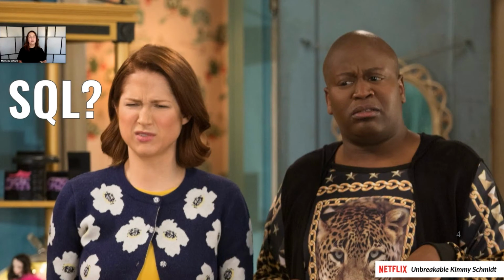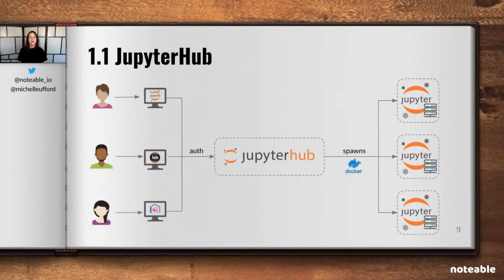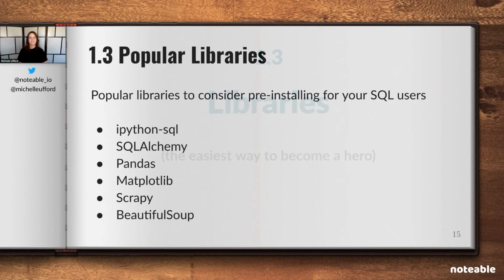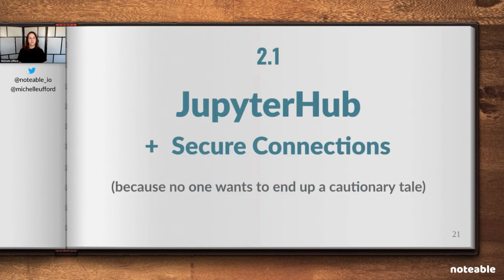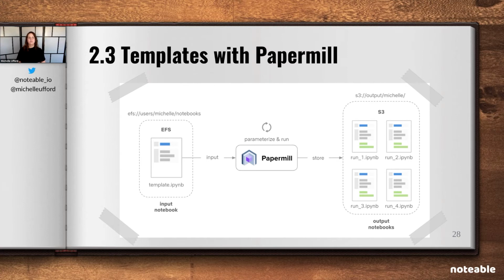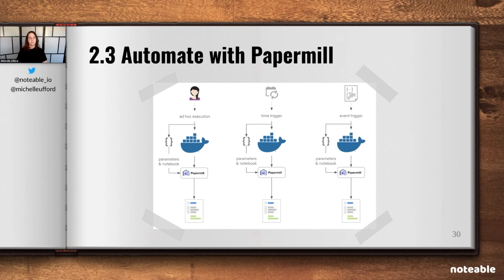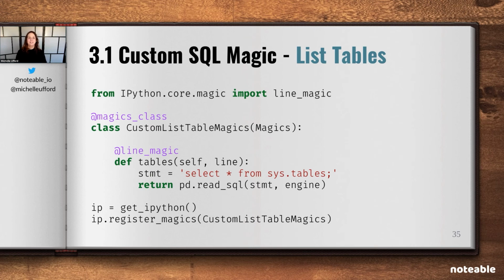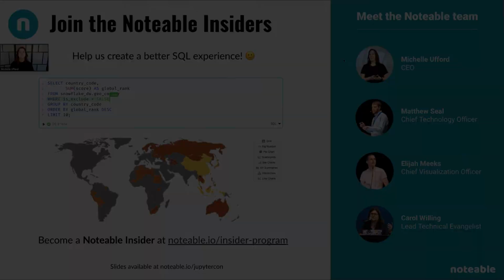Michelle Ufford- Supercharging SQL Users with Jupyter Notebooks | JupyterCon 2020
Brief Summary
In this talk, we’ll describe how Jupyter notebooks can be leveraged to significantly uplevel the data experience for SQL users. We’ll do this by introducing a 3-tier action plan that describes how companies such as Netflix have successfully created a well-integrated SQL experience within Jupyter. Users will walk away with a practical plan & helpful resources to implement in their own environments.

Outline
In this talk, we’ll share a practical action plan for how Jupyter notebooks can significantly uplevel the data experience for your SQL users. We’ll do this by introducing a three-tier action plan that describes how companies such as Netflix have successfully created a well-integrated SQL experience within Jupyter.

This action plan will cover how to: - build a strong foundation that makes SQL more accessible for your users - increase productivity with a secure & integrated user experience; and - customize & extend SQL support to meet the unique needs of your organization.

We’ll first look at why notebooks are so appealing for SQL users and explore some of the traditional challenges they often face when working with notebooks. We’ll describe how JupyterHub can be leveraged as a solid foundation and the advantages of doing so. We’ll then describe how adding SQL magics & popular libraries to your JupyterHub environment can lead to a dramatically better experience for your users, and we'll offer some suggestions to get you started.

Next, we’ll discuss how a secure & tightly integrated environment can lead to increased productivity for your users. We’ll explore how some easy configuration changes can have an enormous impact on your user experience. We’ll also offer some ideas for integrating Jupyter into the rest of your data platform and discuss the advantages of using notebooks in your automated workflows.

We’ll then move onto customizing and extending Notebooks using custom data magics and custom extensions. We’ll conclude with some ideas for customizing your Jupyter environment to meet the unique needs of your organization.

Attendees will walk away from this session with best practices, tips and suggestions, links to useful resources, and an actionable plan they can implement in their own organizations.